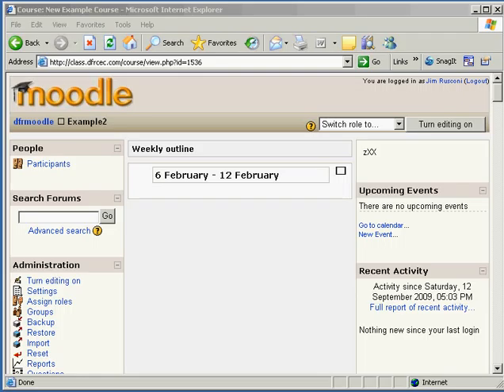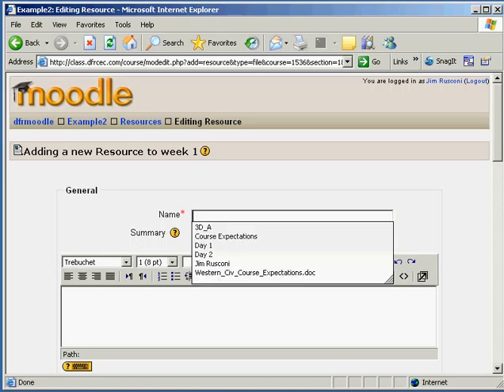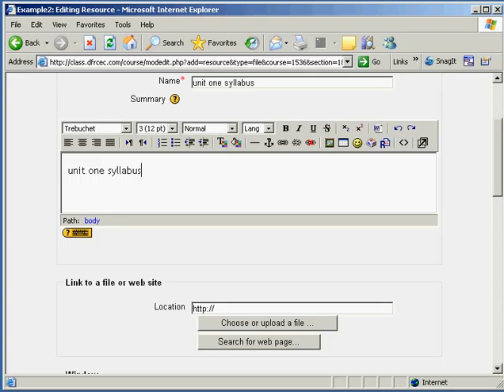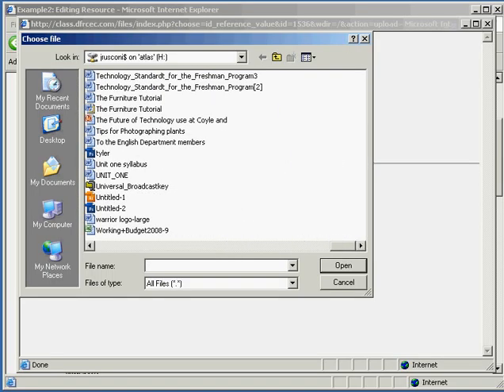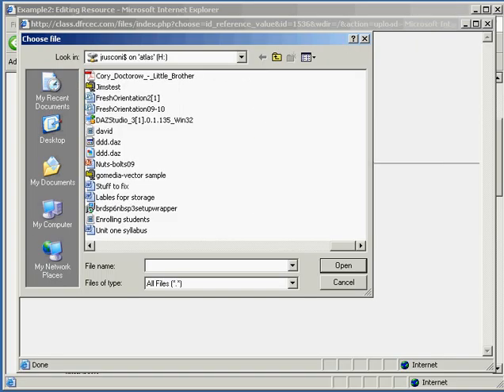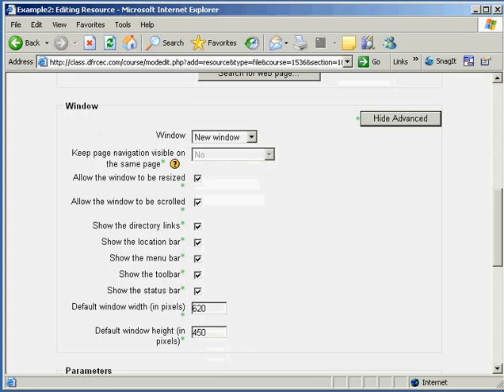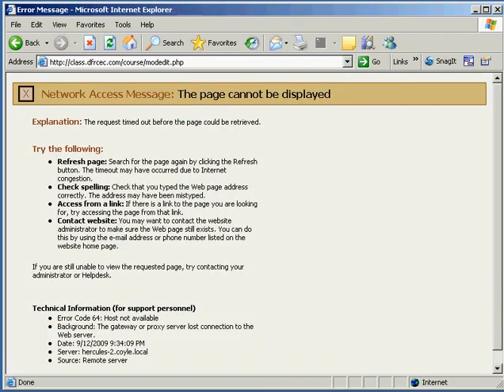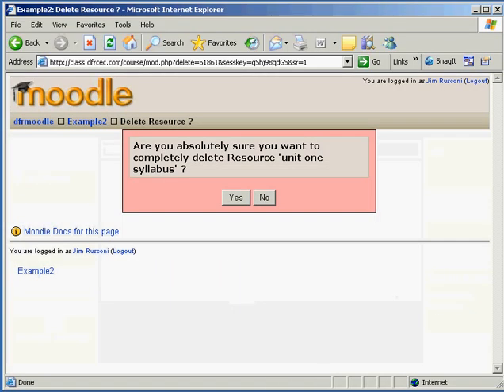Uploading Syllabii to Moodle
In this tutorial you will learn the correct way to post a syllabii to Moodle. Using this technique will make it much easier for students to access you syllabus and print it if necessary.